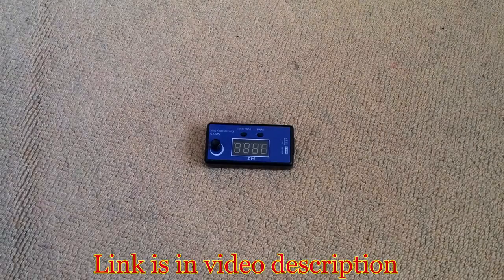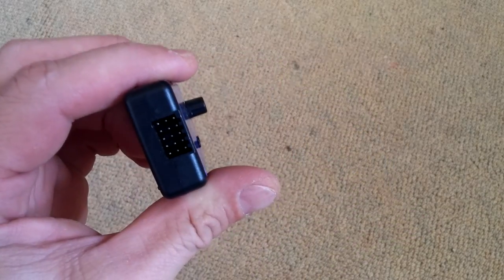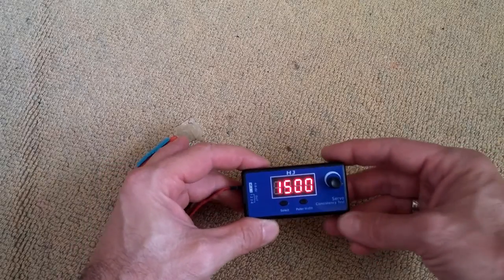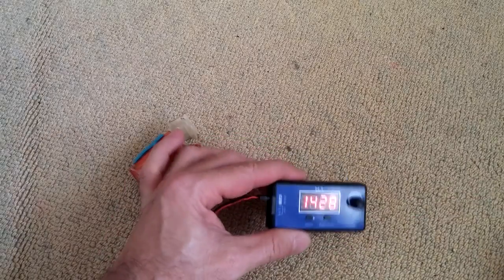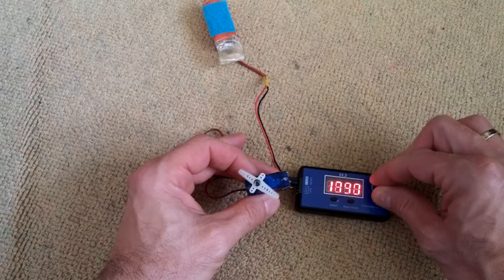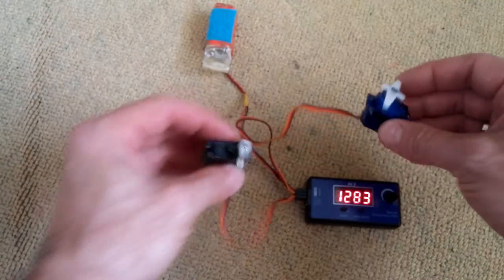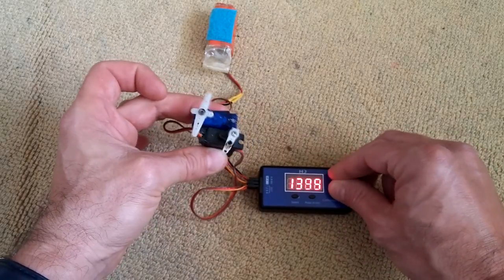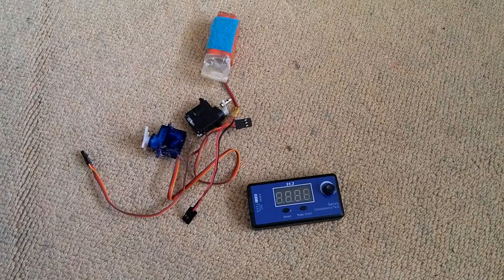HJ Digital Servo Tester/ESC Consistency Tester from Banggood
▼EQUIPMENT LIST▼